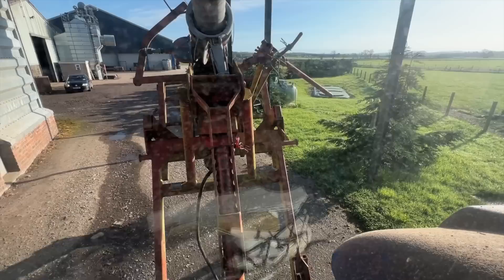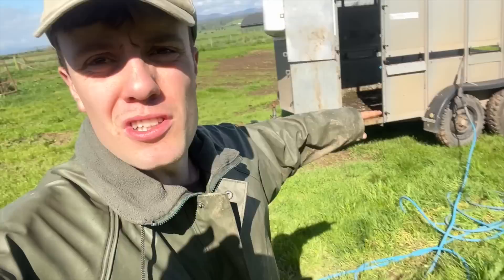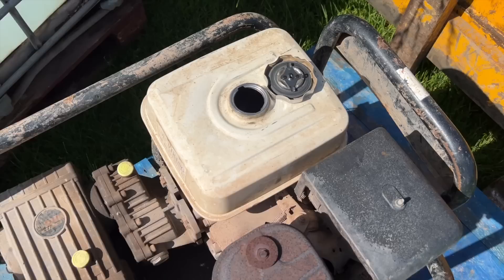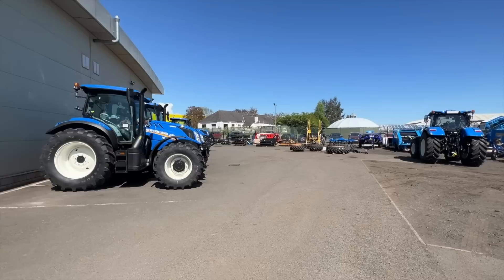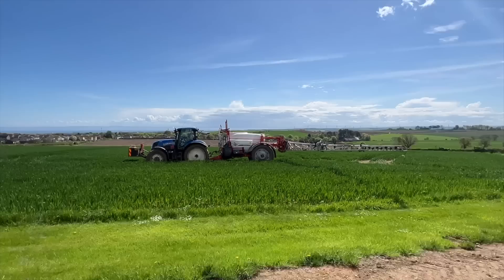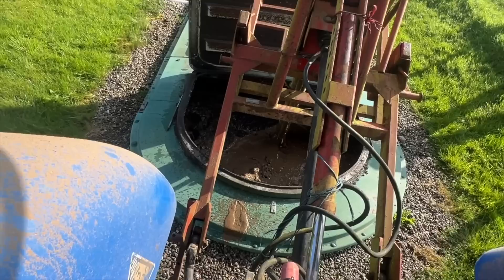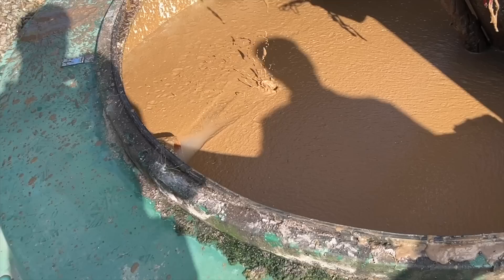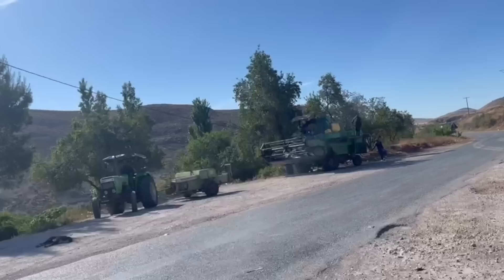Horrible Job and Demo Sprayer